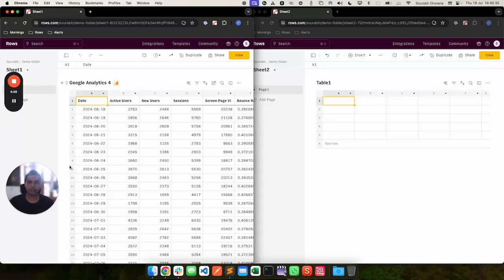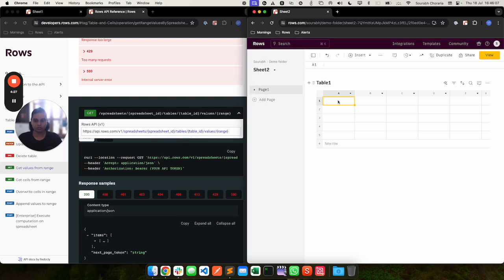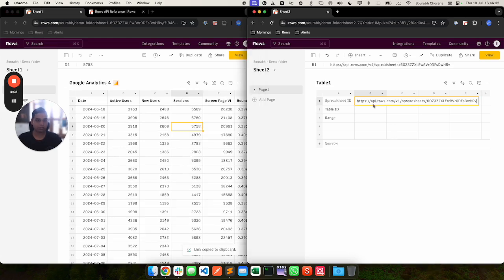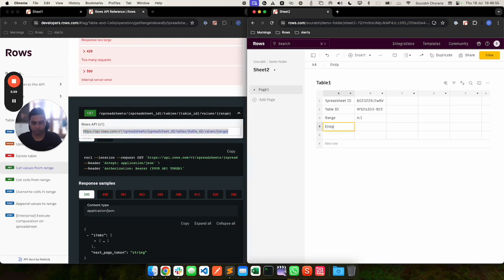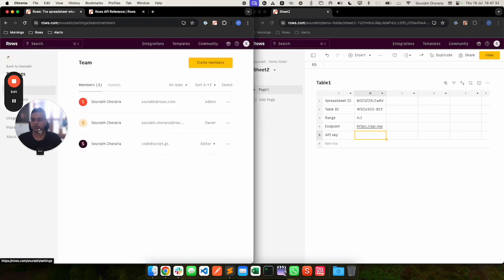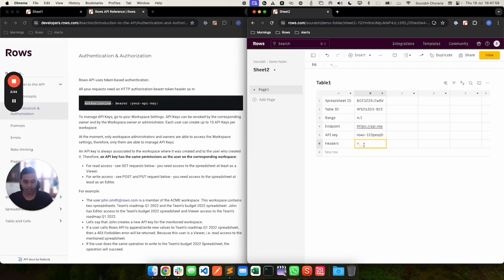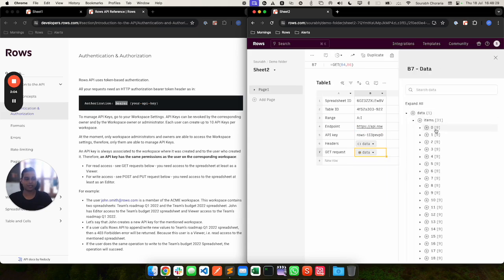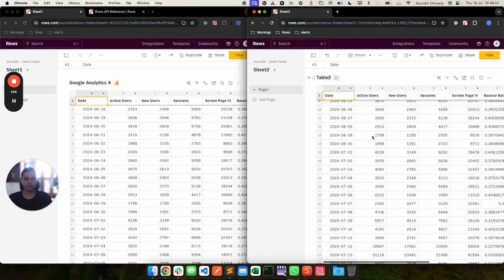Sharing data between two spreadsheets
How to get data from one Rows spreadsheet into another